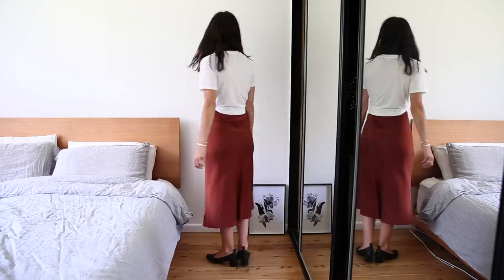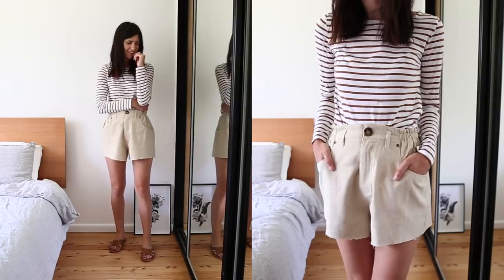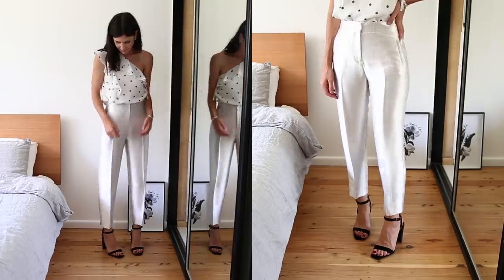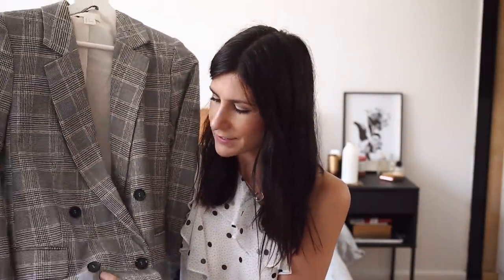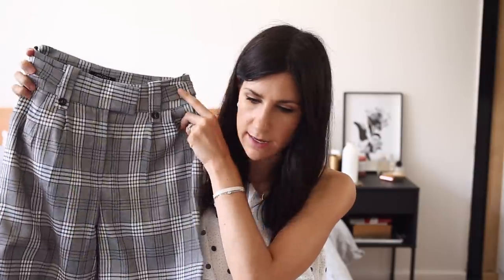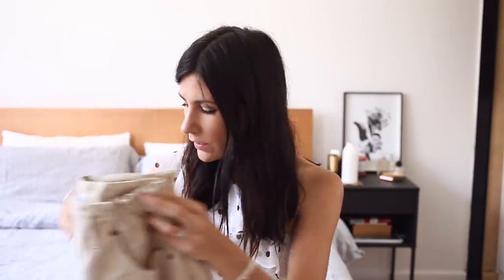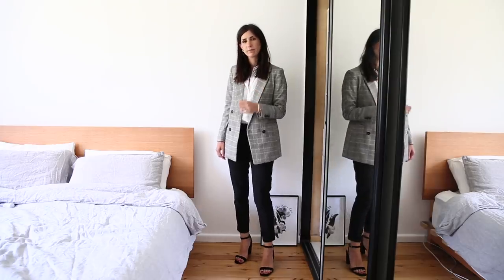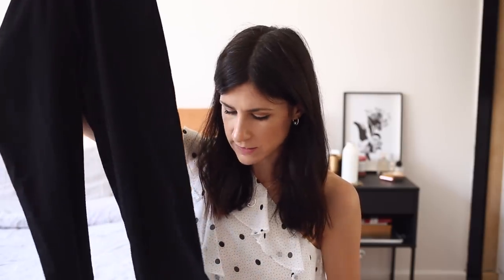HOW TO LOOK EXPENSIVE ON A BUDGET | Mademoiselle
Today I wanted to share some tips on how to look expensive on a budget - I hope you find these tips useful. While I do think it’s worth saving up a little extra to invest in a more sustainable brand, I want to reinforce the fact that you can find really great, high end looking pieces in natural fibres on the high street too. Everything featured is linked below! x